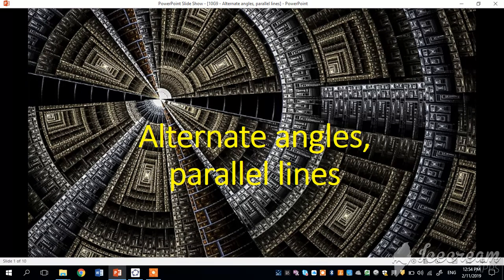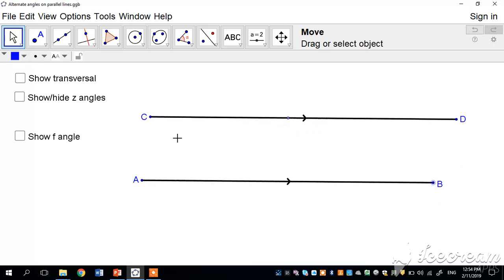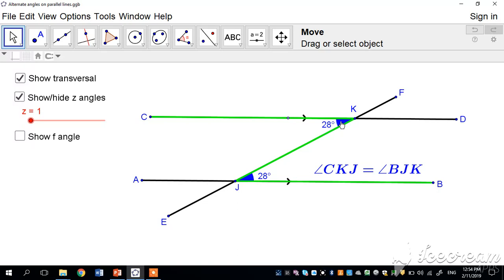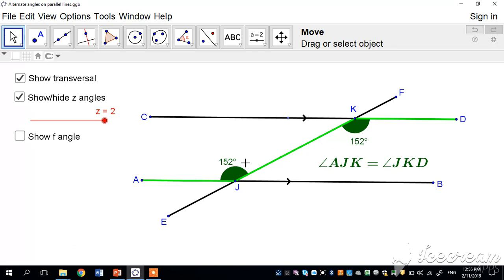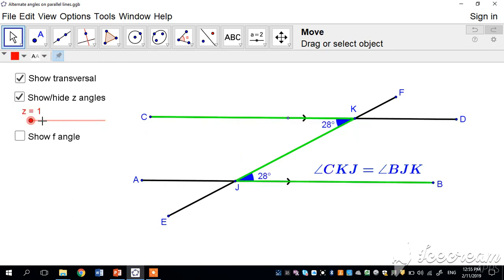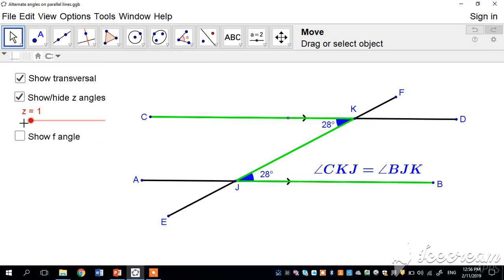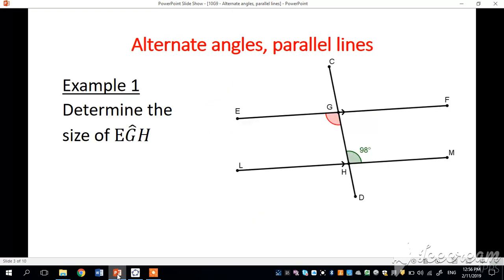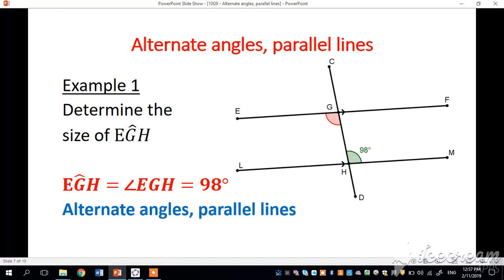L1GS2 - Alternate angles, parallel lines